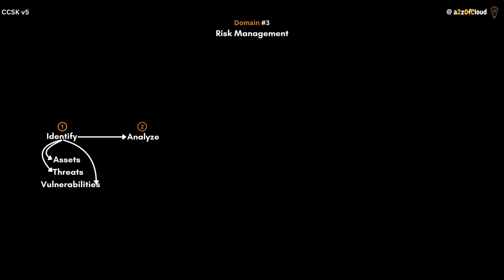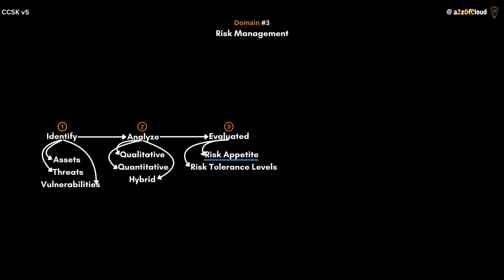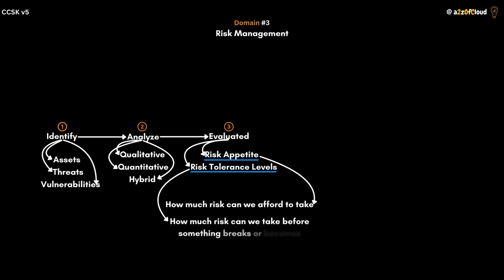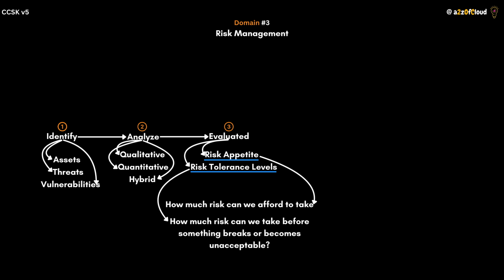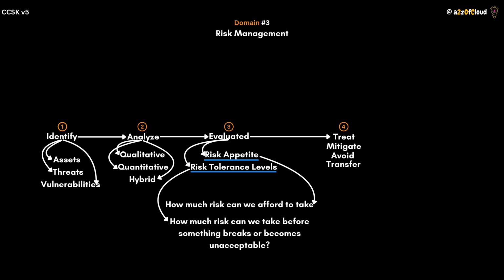Introduction to the Phases of Risk Management in Cyber Security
In today’s digital world, cyber threats are constantly evolving — making risk management a critical part of every organization’s security strategy. In this video, we’ll introduce the phases of risk management in cyber security and explain how they help protect sensitive data, systems, and application